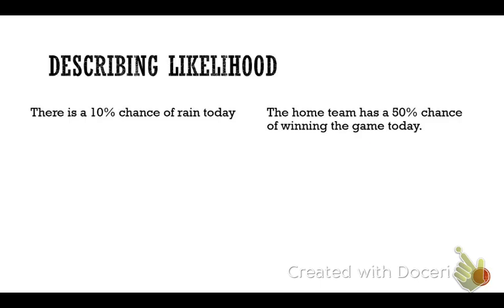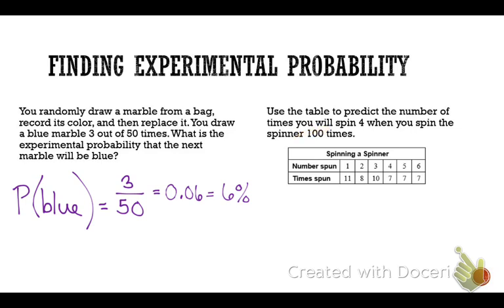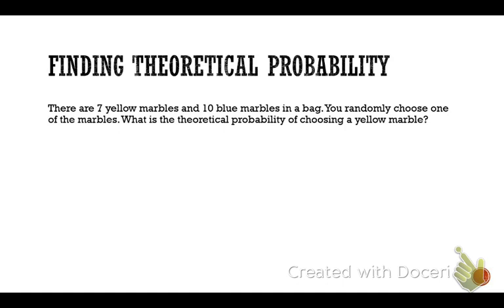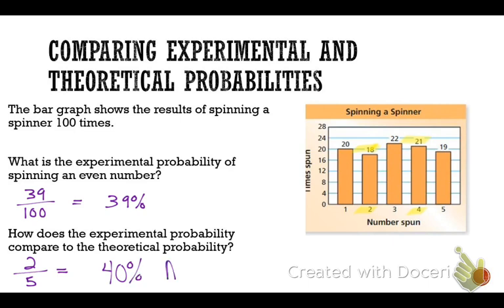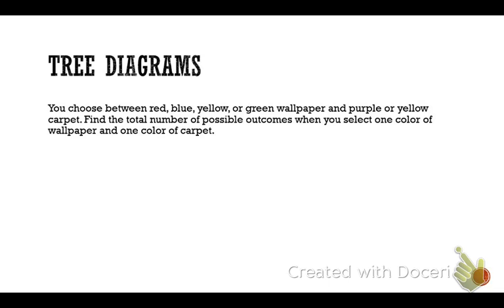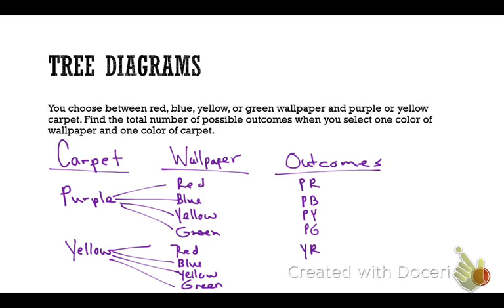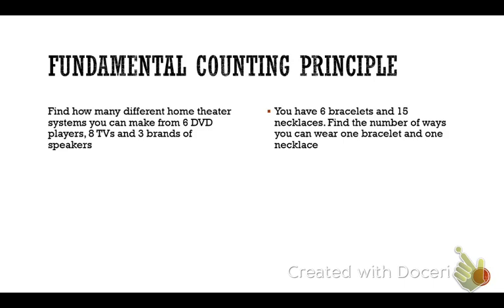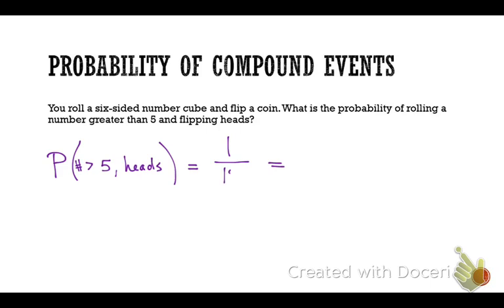H Pre Alg Ch 7 Quiz Review